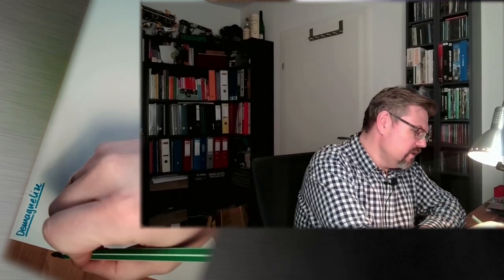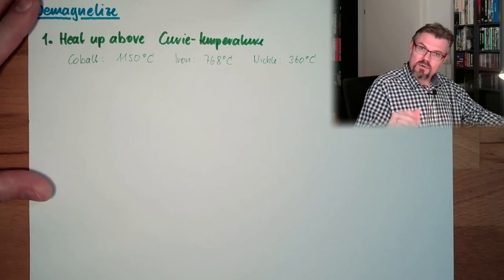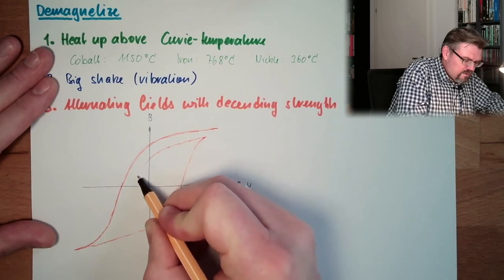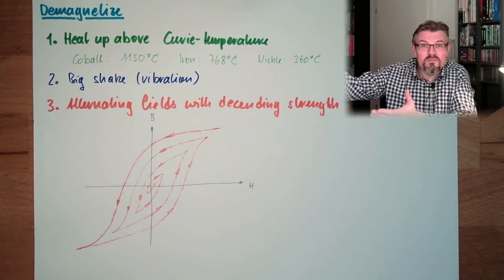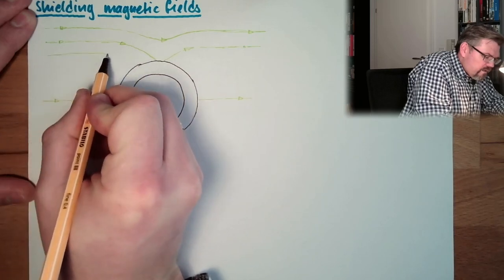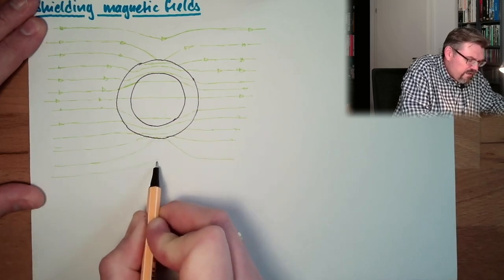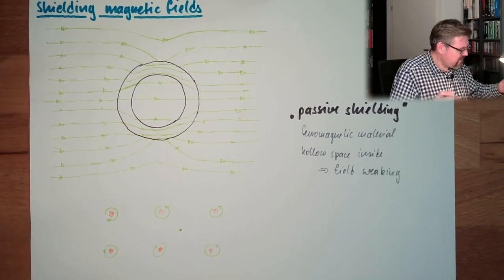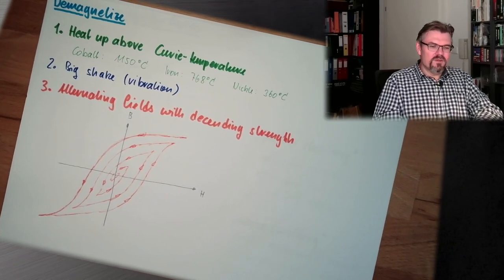MAF 10: Demagentize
Somtimes it is neccessary to demagnetize things - simply get rid of remanence. How this may be achieved is explained here. And additionally how to shield magentic fields.